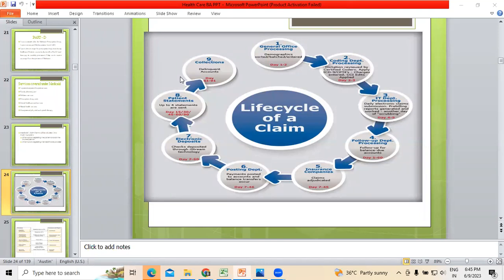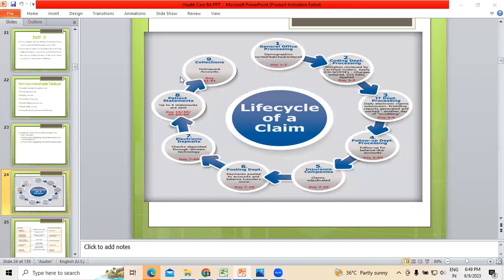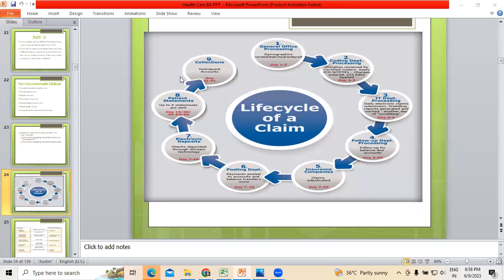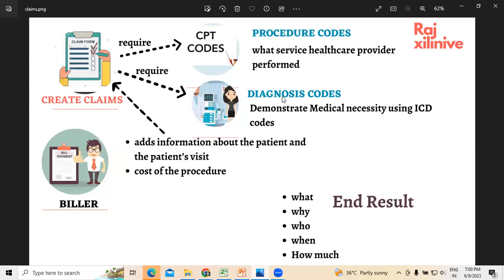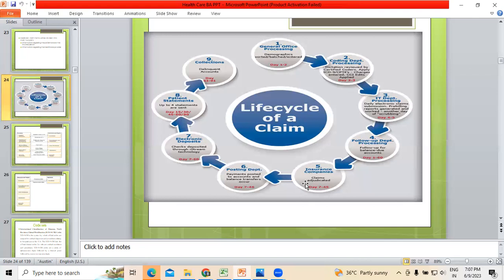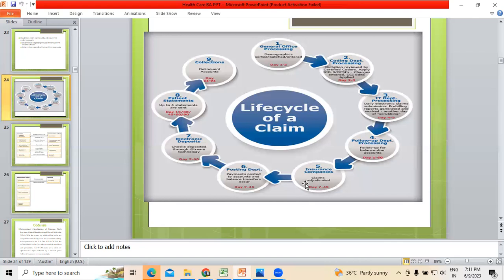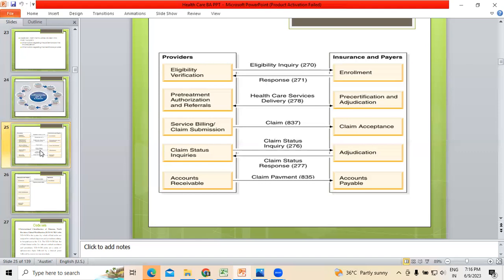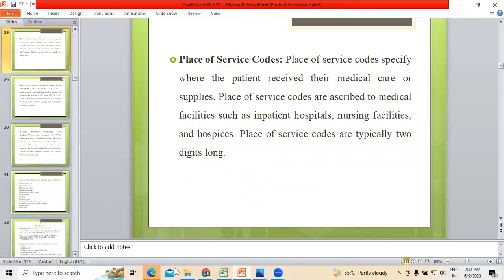Healthcare Business analyst - claims Processing - Life cycle